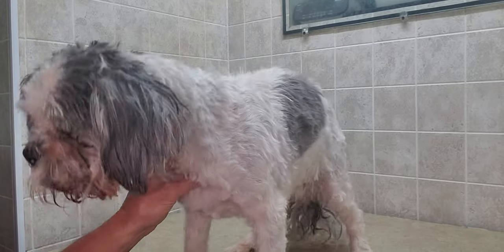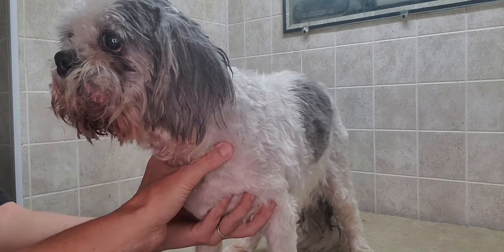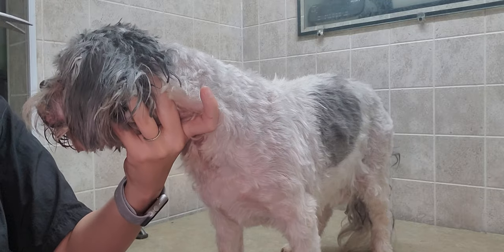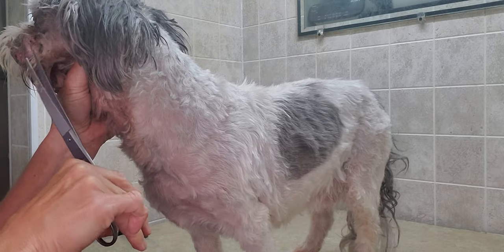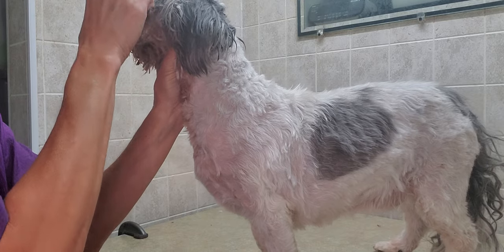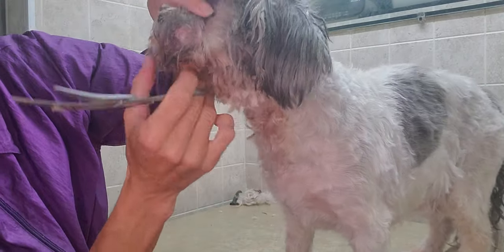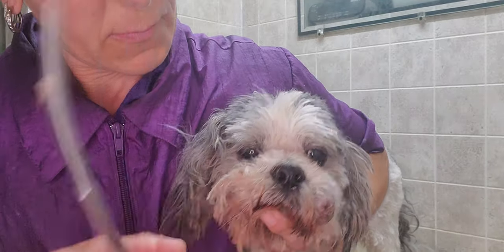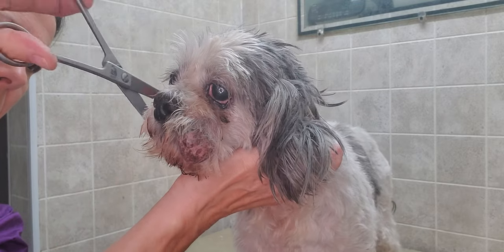How to groom an senior dogs face, difficult, fidgety dog, experienced groomer vs new groomer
This video shows the different techniques used by an experienced groomer to that of a newer groomer just starting out.

(This video is about: dog grooming, dog hair cutting, how to shave a dog, dog grooming at home, how to groom a dog from home, grooming a dog, how to shave a dog with clippers, dog face grooming, how to cut a dogs face with scissors, how to trim a dog's face, how to clean a dogs ears, plucking dog ear hair, prevent ear infections in dogs, prevent yeast infection in dogs, how to trim a dogs feet with scissors, how to clip dog nails, how to cut dog nails, dog nail cutting, dog grooming tips, grooming a dog without restraints)

Lisa
K9 Clipz